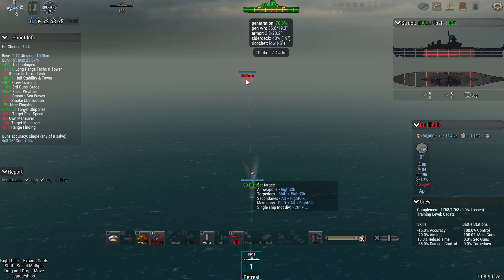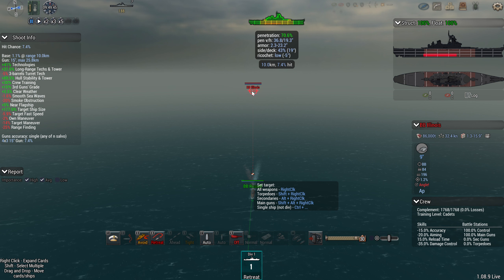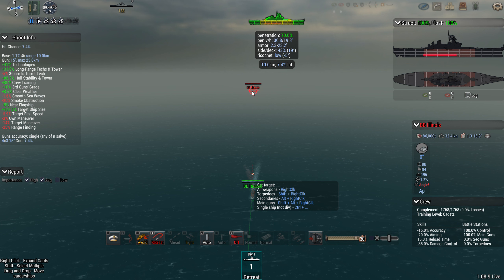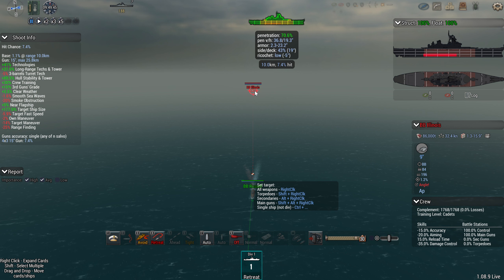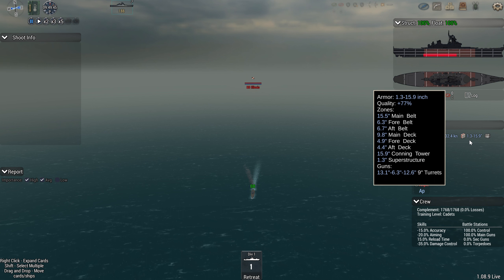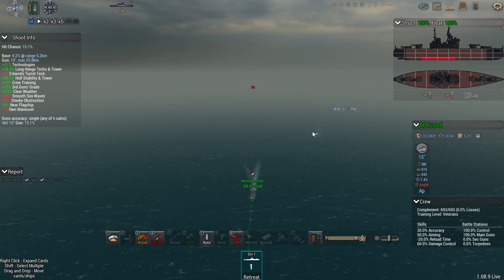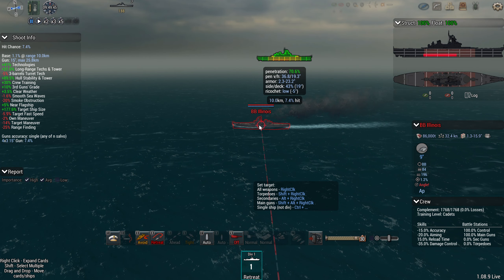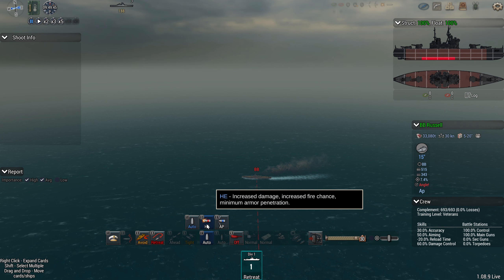Ultimate Admiral Dreadnoughts How To Read The Shot Details